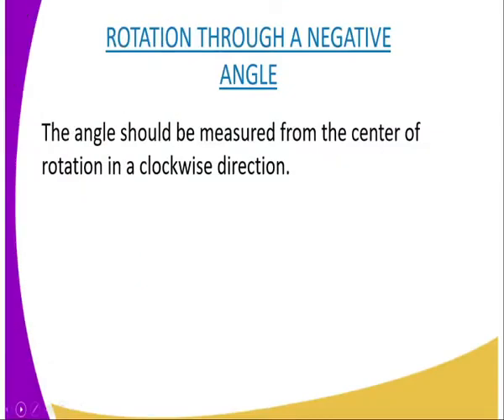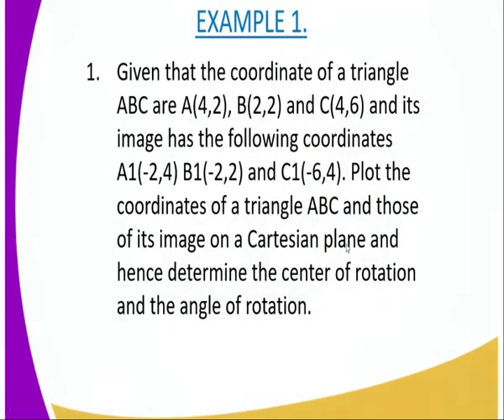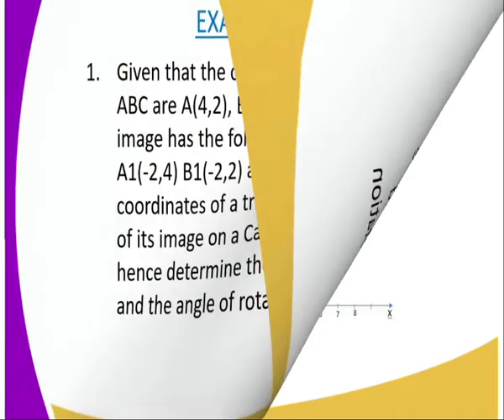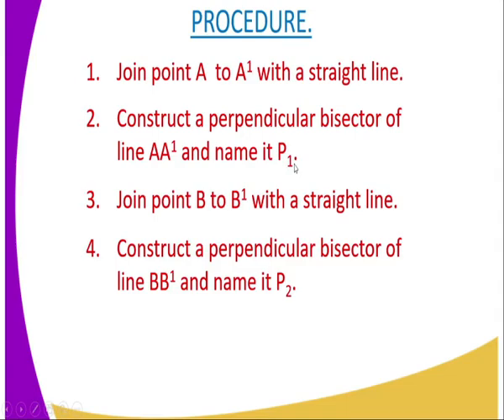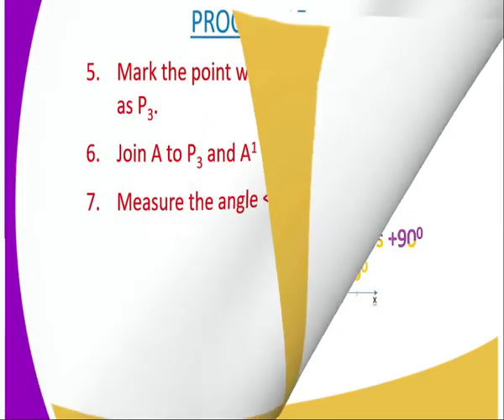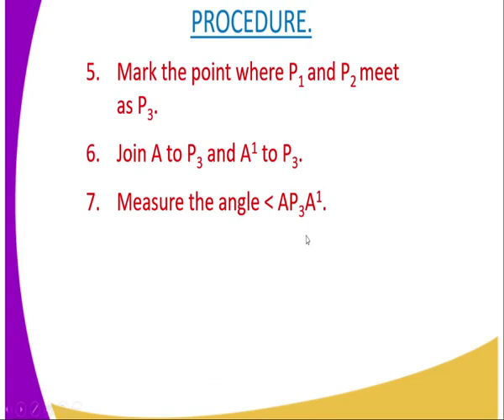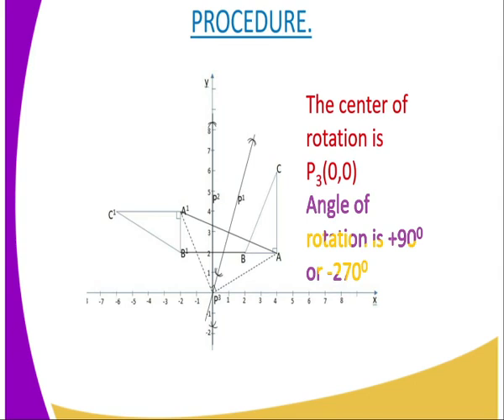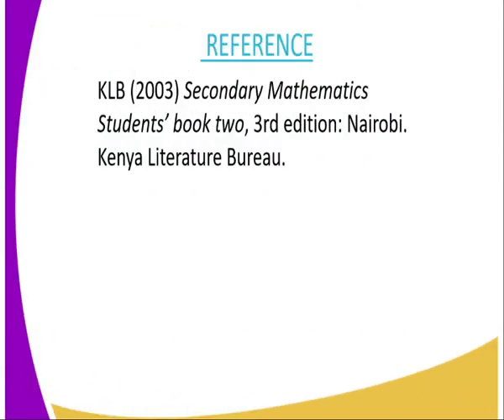Mathematics form 2,Rotation conti lesson 24